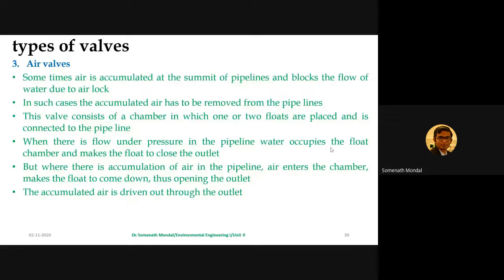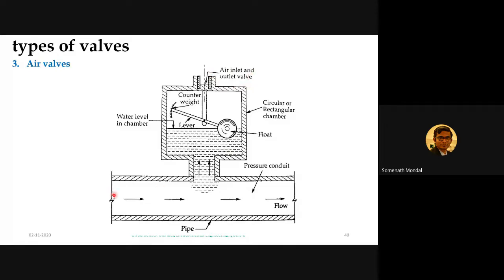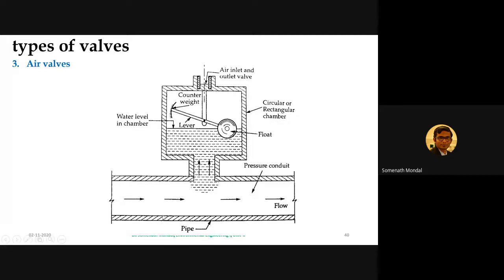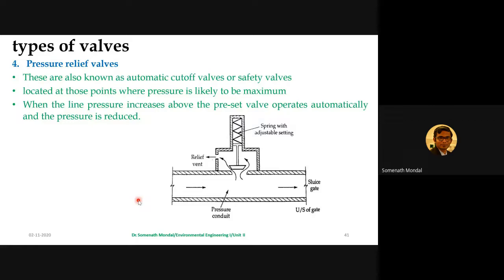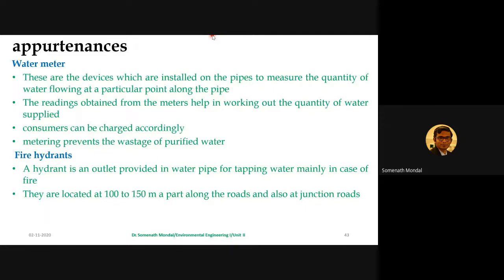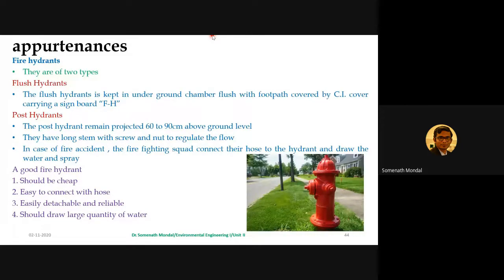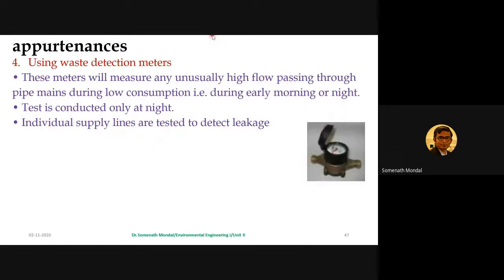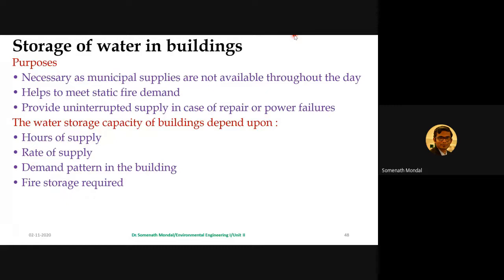Env I Lec 20; Dr. Somenath Mondal